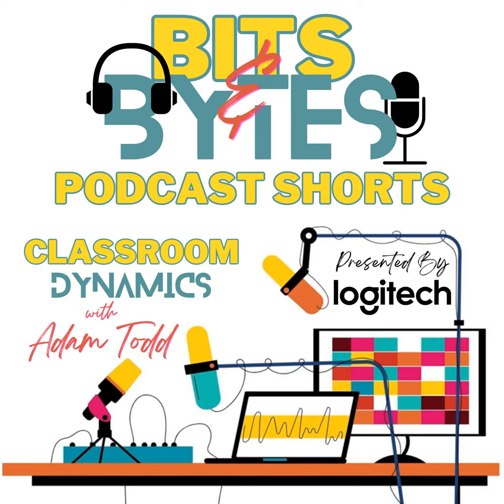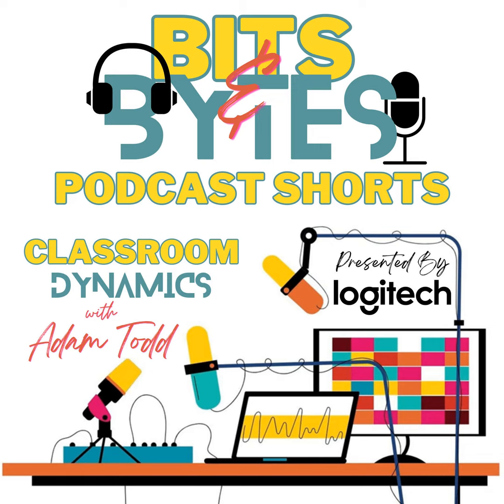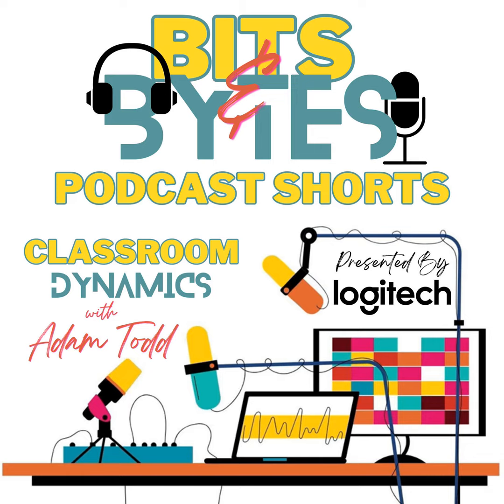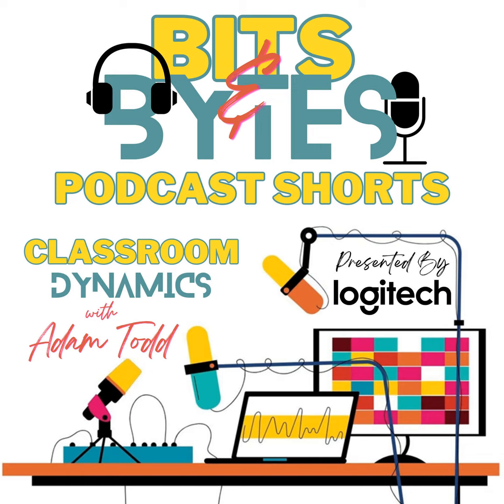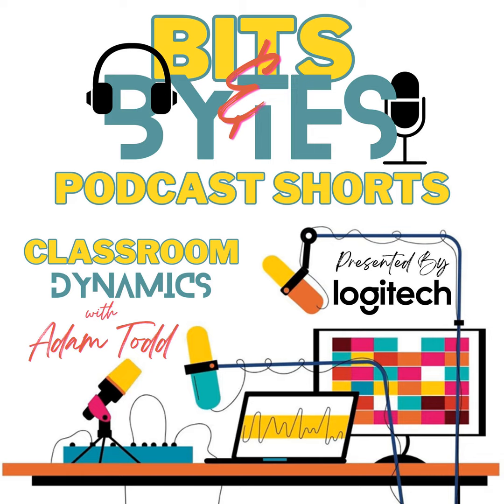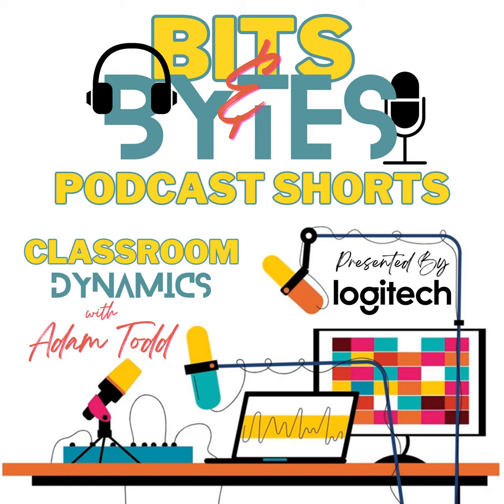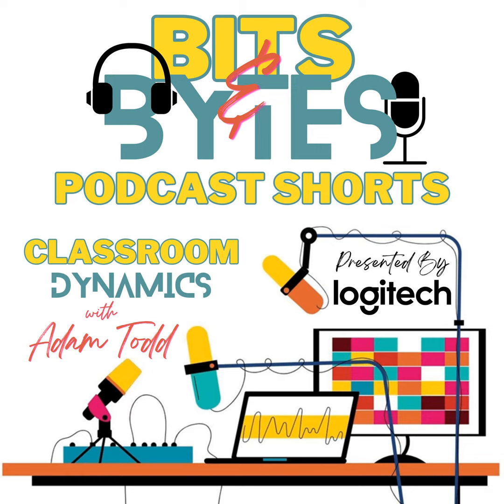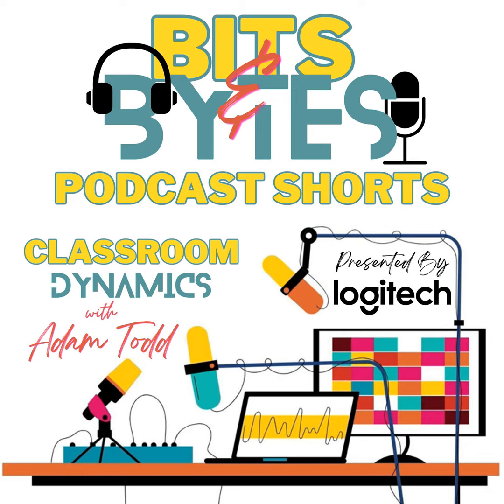Bits & Bytes Podcast Shorts: Spring 2024 Preview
Welcome to Classroom Dynamics, Bits & Bytes! In this podcast (within the podcast) episode, we'll take a look ahead at an incredible lineup of engaging episodes that are heading your way for March and April, 2024, including meterologist and astronomer Joe Rao , the creator of Brush Ninja Animation, Ben Gillbanks, teachers (Mr. Kyle Cohen of Instagram) and administrators (Principal George Carter of Instagram) that are also content creators, the future of AI with ProSolve , a STEM Series that will inspire and engage you to up your STEM game, and some other guest surprises!

Find Classroom Dynamics on Apple Podcasts, Spotify, iHeart Radio, Amazon Music, and other popular podcast platforms. You can also listen to us on YouTube

 Classroom Dynamics is the premier podcast for educators passionate about integrating technology into their classrooms. With a dedicated audience of teachers, administrators, and edtech enthusiasts, the show provides unparalleled access to decision-makers in the education sector. By advertising on Classroom Dynamics, your company can showcase innovative solutions to a highly engaged audience actively seeking tools to enhance teaching and learning. Each episode spotlights the latest trends, proven strategies, and success stories in edtech, making it the perfect platform to position your brand as a leader in educational innovation. Don’t miss the chance to connect directly with the educators shaping the future of technology in schools!